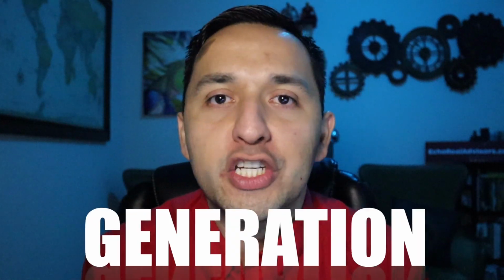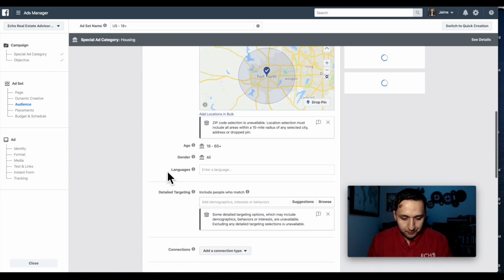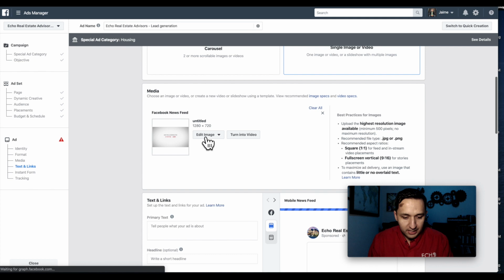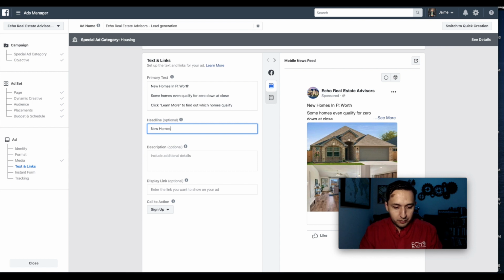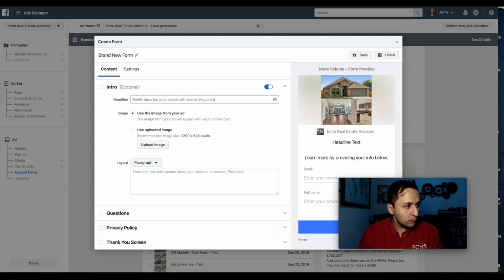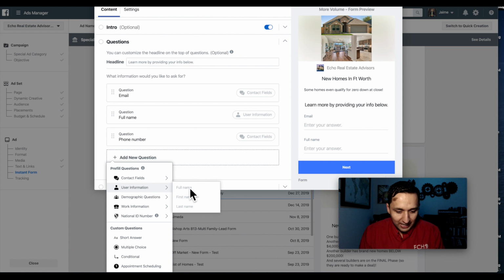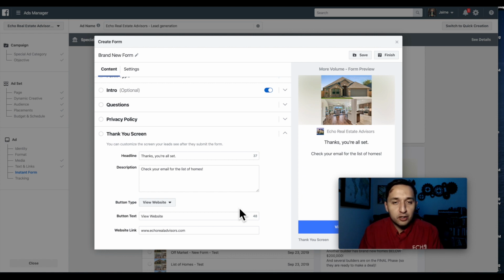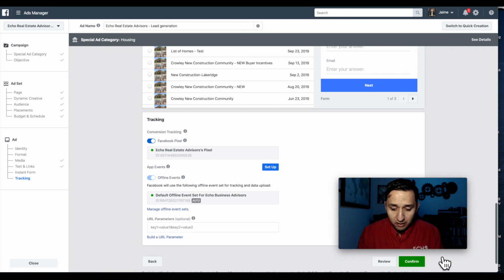Run Real Estate Meta Ads In Less Than 10 Minutes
Real estate Meta ads are extremely important to run this day and age.  Meta Ads remain one of the leading ways to generate real estate leads.

In this video, you will see exactly how to run real estate Meta Ads in less than 10 minutes!  I understand your time is valuable so I make a brief tutorial on how to run a Meta ad super quickly.

You will see exactly how to launch a Lead Generation campaign on Meta and also create your Meta Lead Form. There is no detail spared in this video...so let's go out there and create ads so you can get real estate leads on demand!